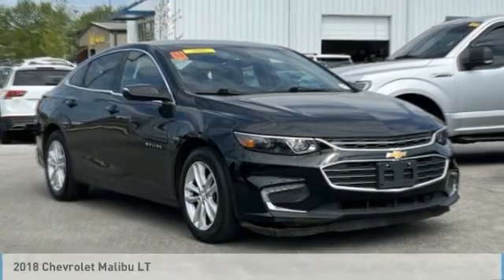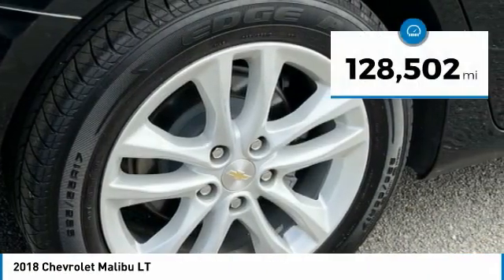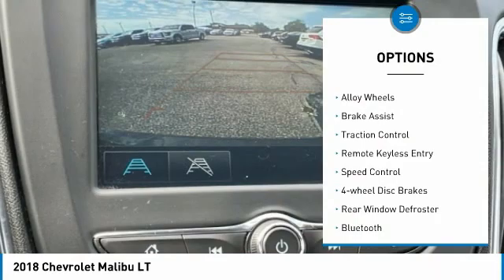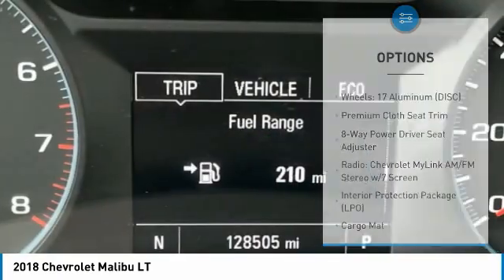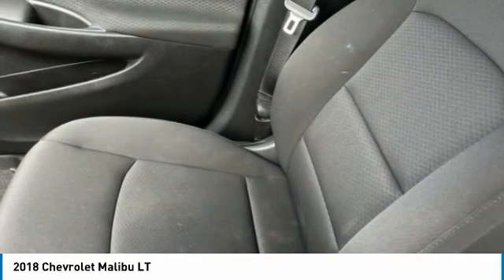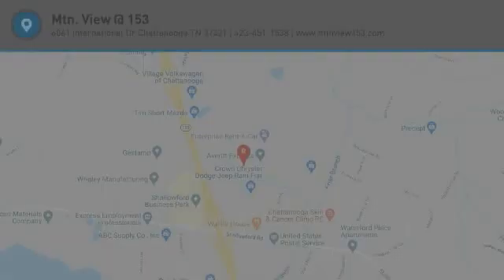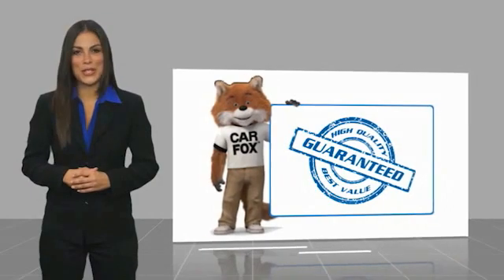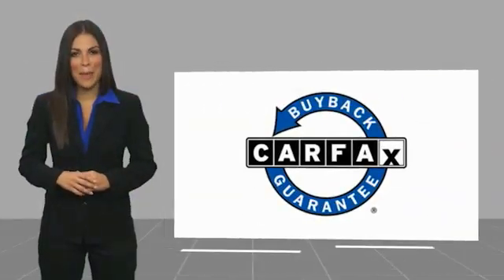2018 Chevrolet Malibu LT Mosaic Black Metallic in Chattanooga 31745P